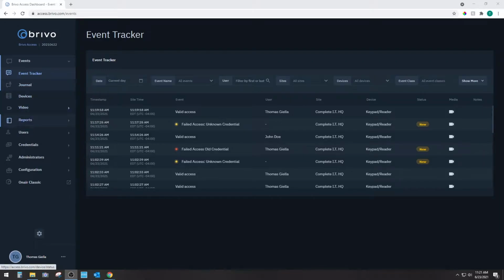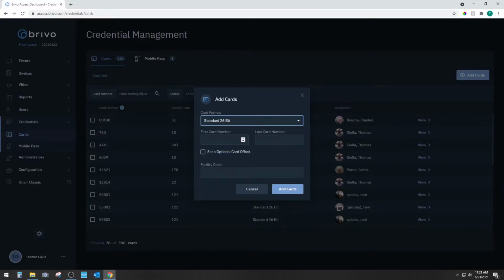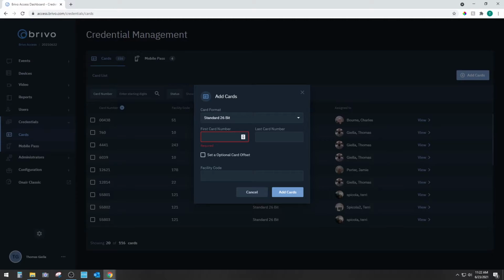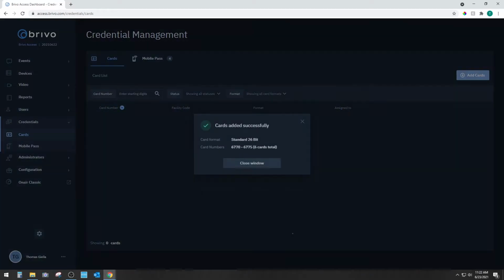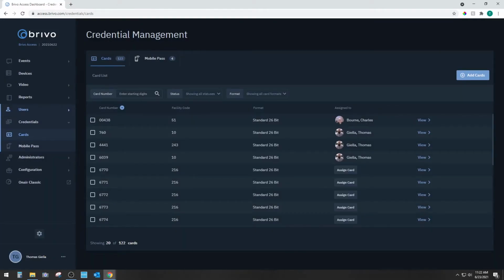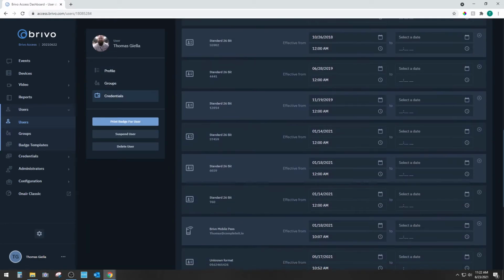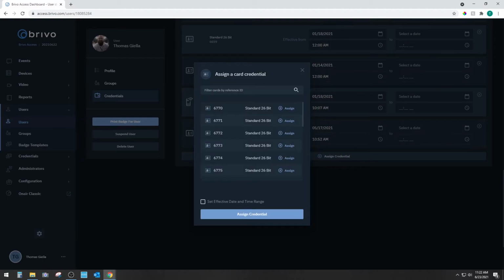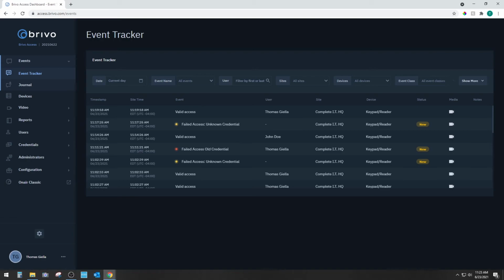How to add/enter in key fob or key card batches to Brivo Access Control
Complete I.T. Corp walks administrators through the process for how to add/enter in key fob or key card batches Brivo Access Control system. For additional support adding users into your Brivo system, please contact your local Brivo Dealer, or reach out to Complete I.T. Corp at .